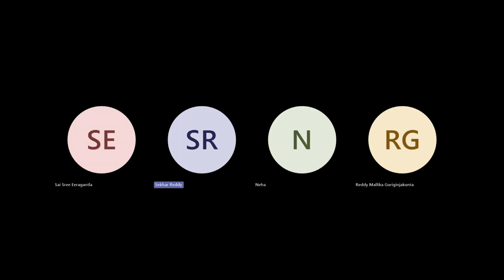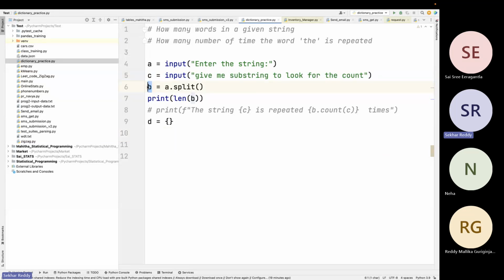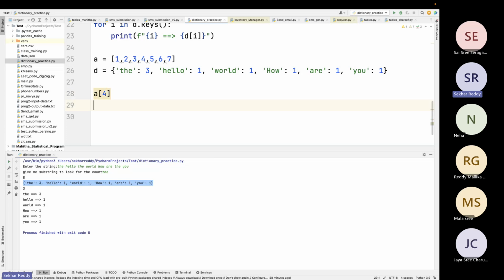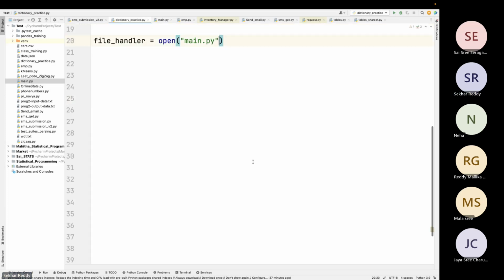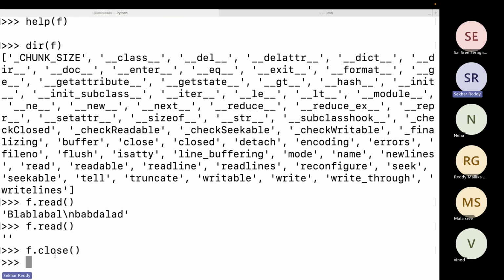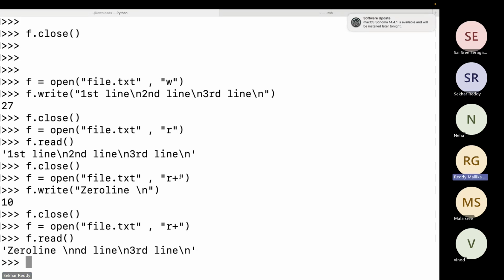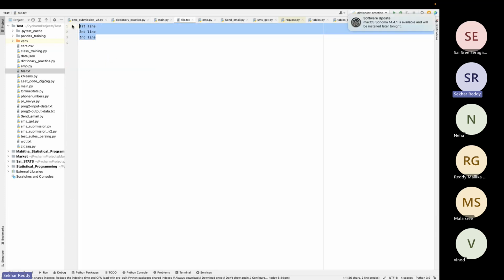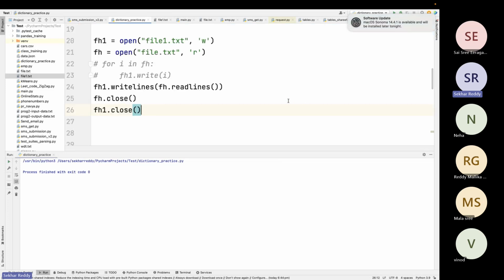Python Training Session 7